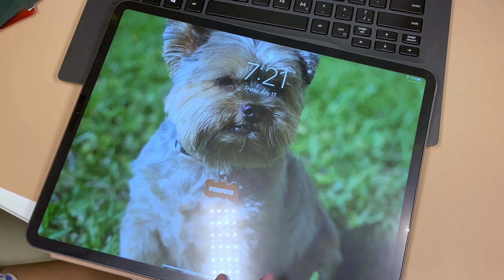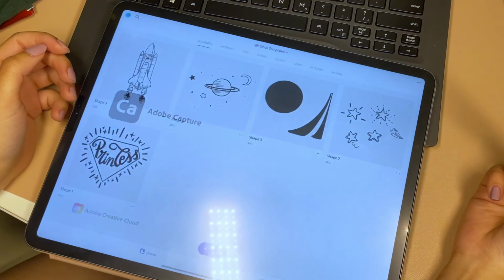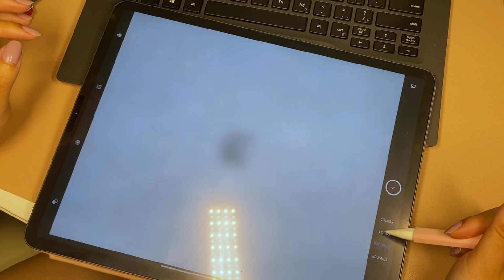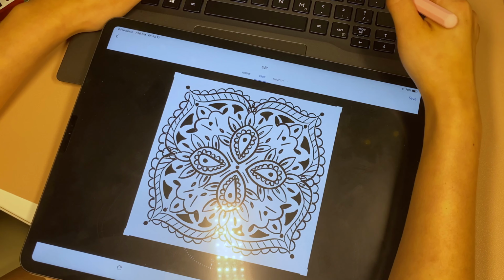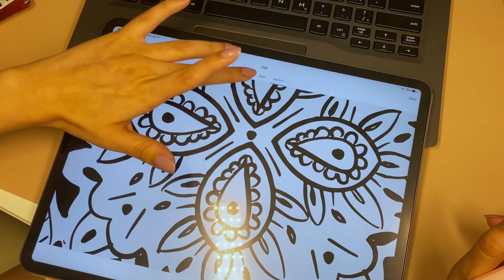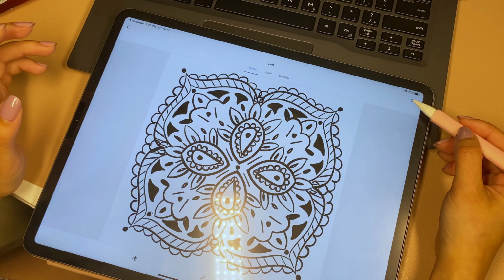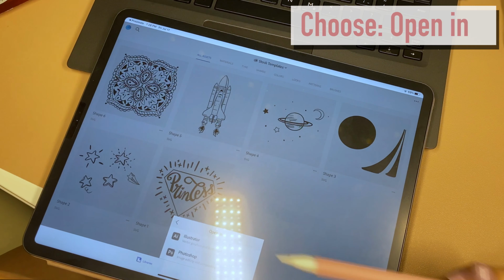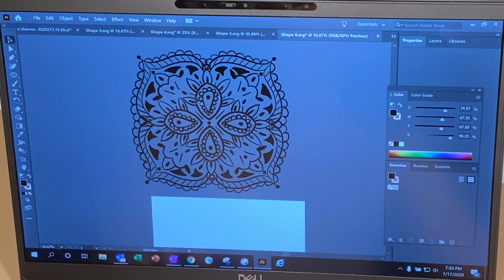How To: Procreate drawing to working vector file in Illustrator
Hi guys,

I'm back with another how to video to show you guys how to turn a sketch in Procreate to a working vector file in Illustration, separated into two ways:

YOU MUST HAVE ADOBE CAPTURE INSTALLED

1- you can either email export to yourself in SVG file AFTER gone through "Shape" in Adobe Capture
2- Open in "Illustrator" directly from your iPad to your computer

IPAD in this vid: IPAD PRO 2020

Have a good week!